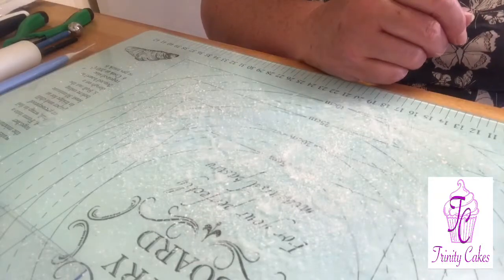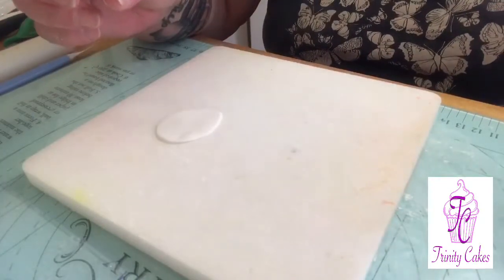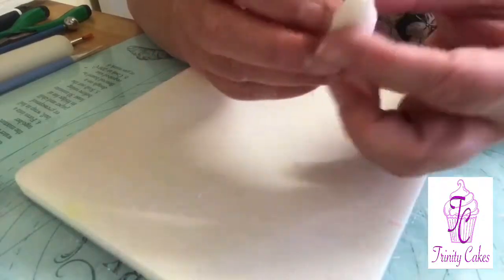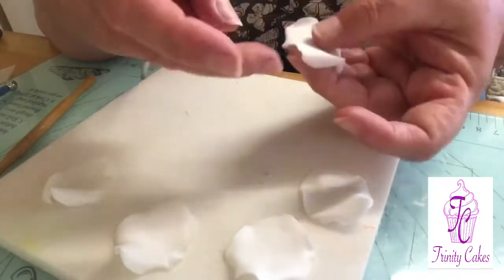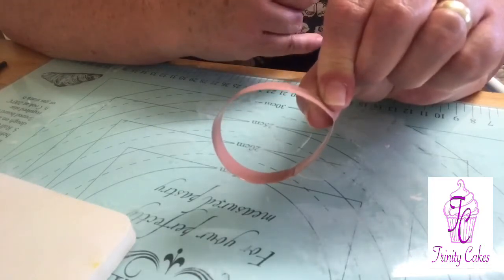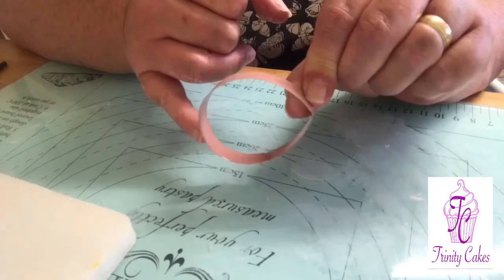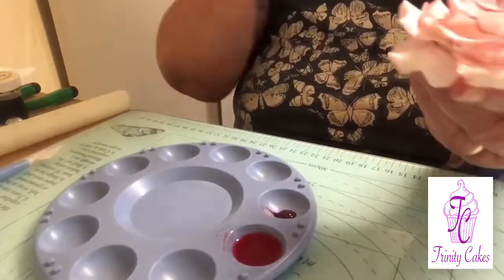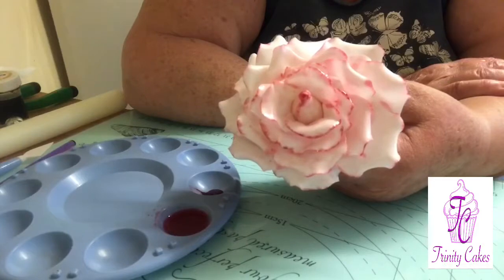How to make a large open rose from gumpaste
A detailed tutorial and step by step guide to making an painting a large sugarpaste rose